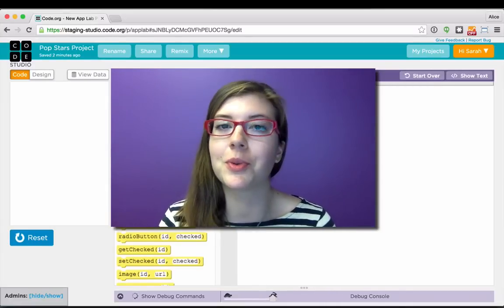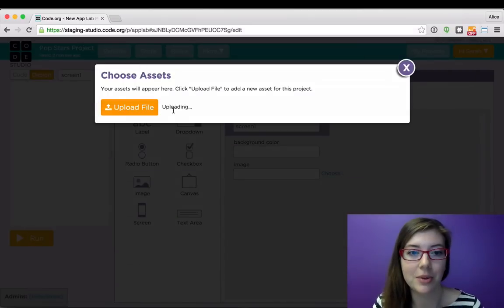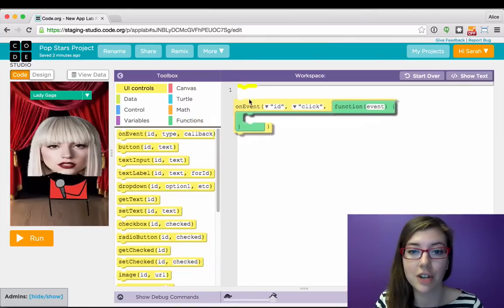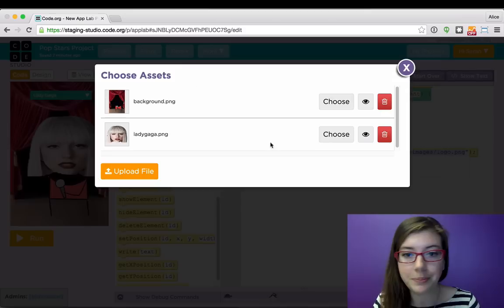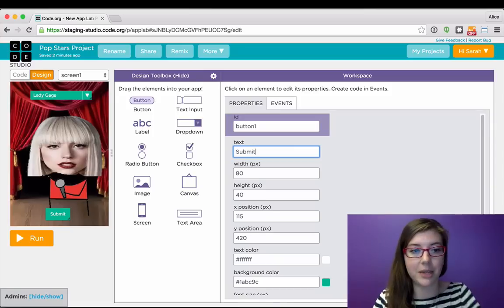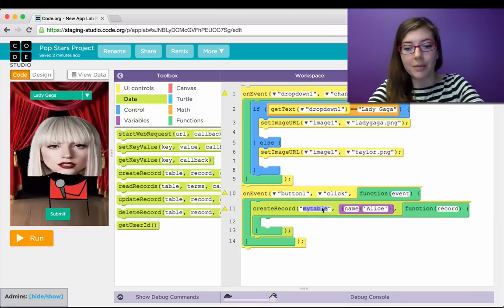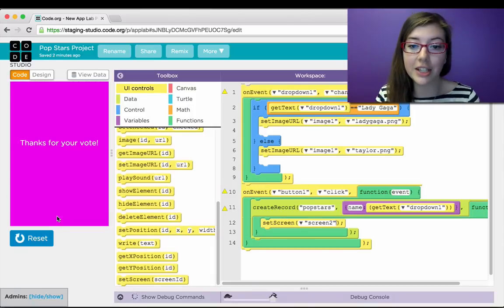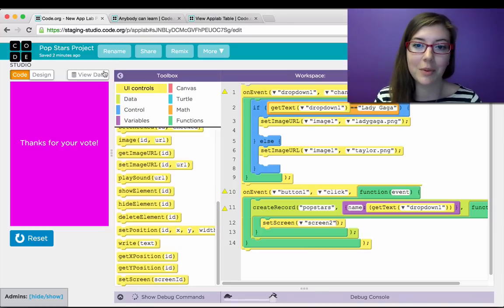App Lab Demo